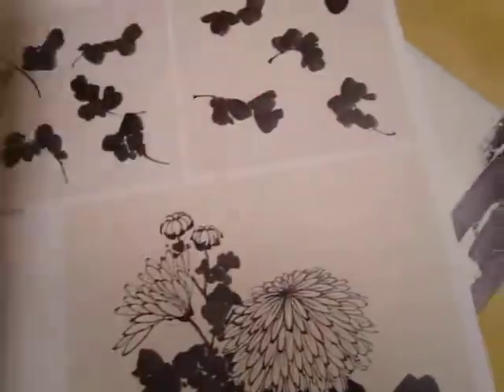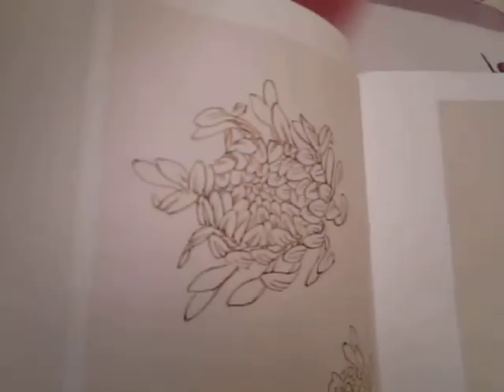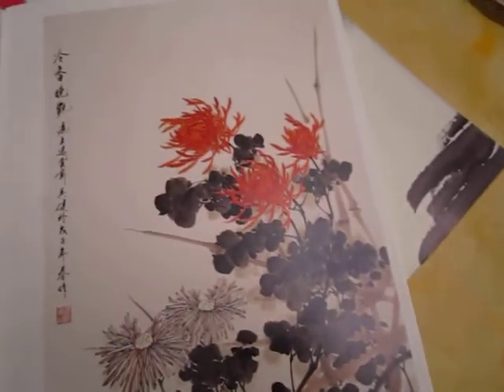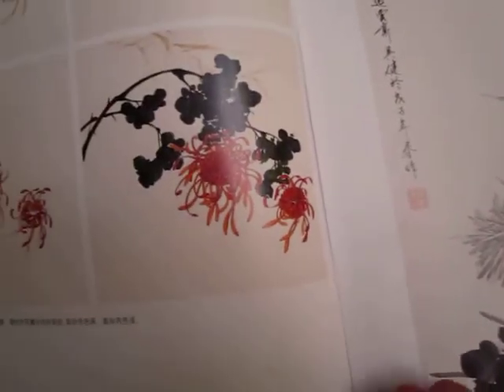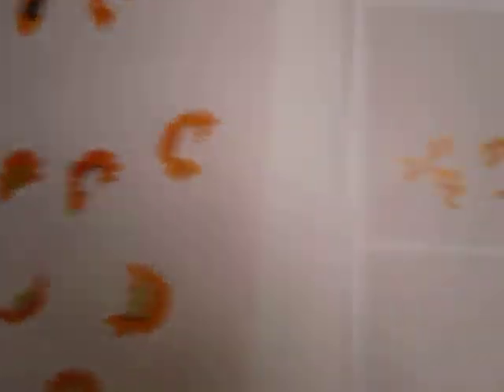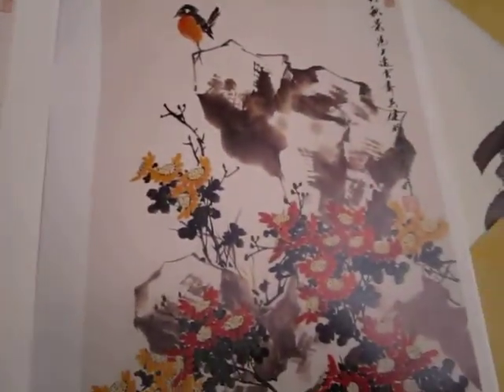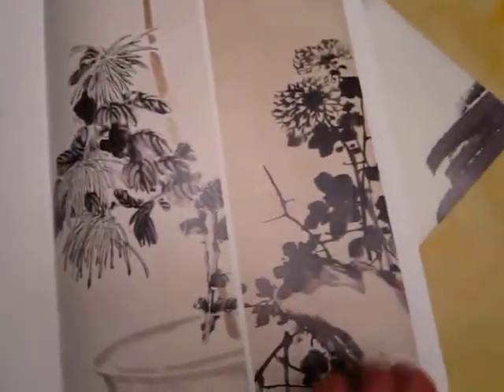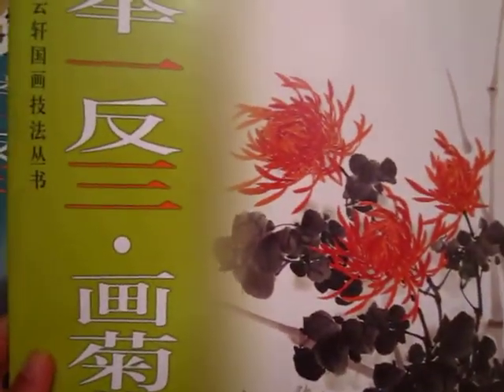Book to share - chrysanthemum free style